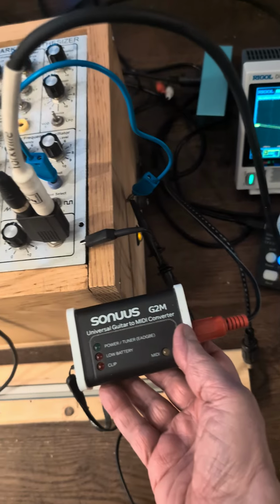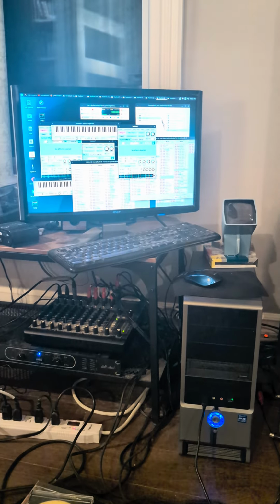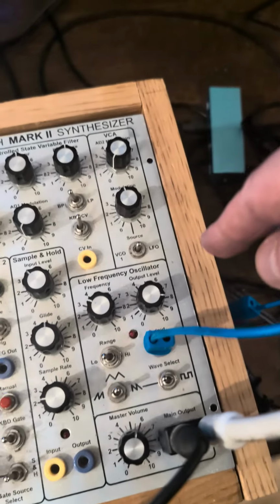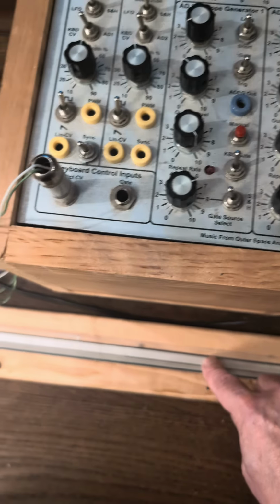Demonstration of an Analogue Synthesiser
This is a discussion and demonstration of using the analogue Mark II synthesiser to make interesting sounds. It is about 10 years ago that Ray Wilson, the force behind analogue synthesiers for the common man, passed away. I built his synthesier about 10 years ago and this video demonstrates how I can use it to make interesting sounds. Visit MFOS (musicfromouterspace.com) to learn more. I find a piece composed in his memory by Robert Dorschel - Empty Nest (Eagle Claw Nebula version) inspiring. Click on the benefit for Ray Wilson to listen to it and other pieces.